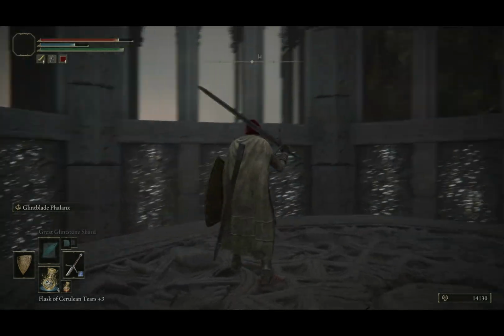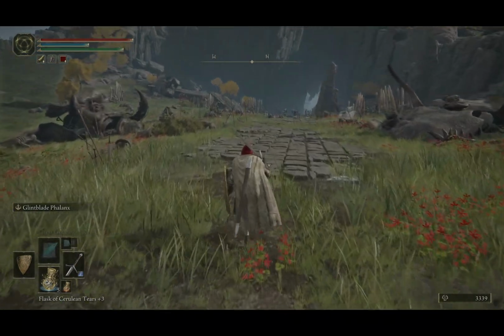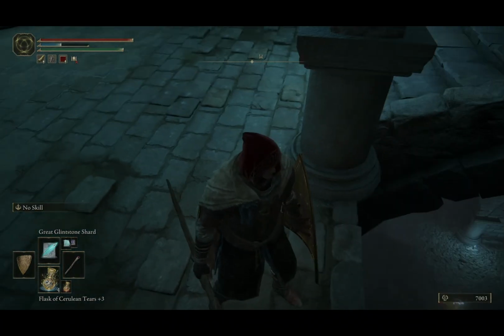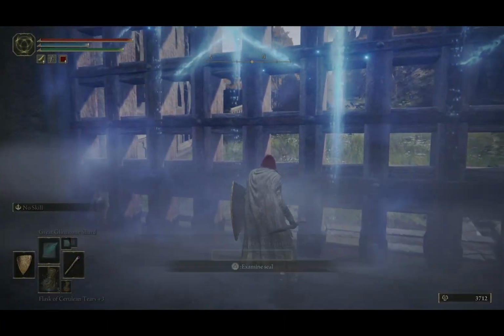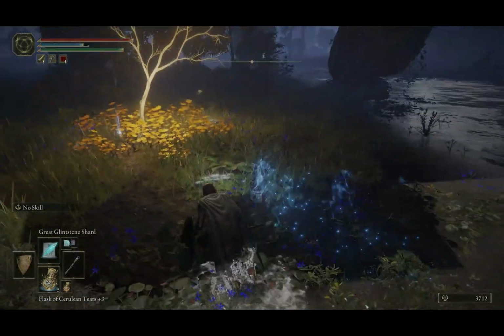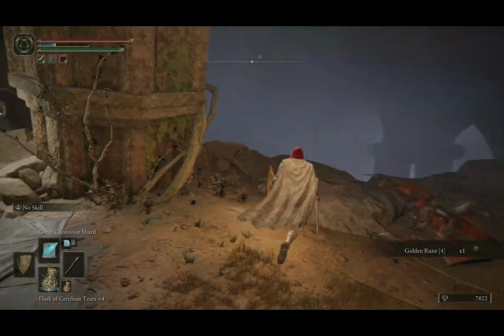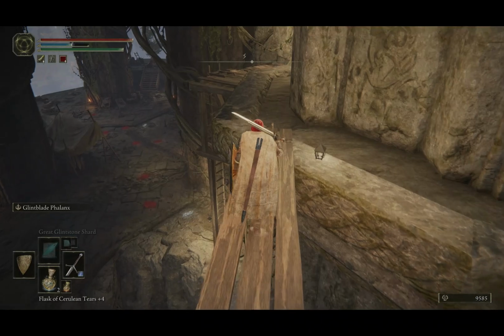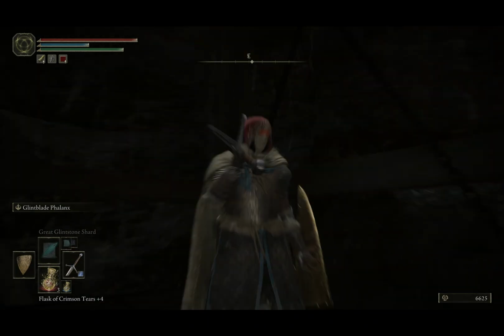Part 6, Elden Ring sorcerer's build for beginners. Back to the lake!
We return to the lake to explore two dungeons and gather some upgrades.